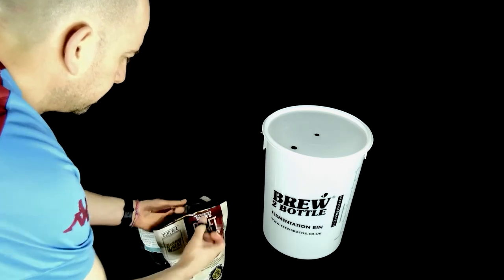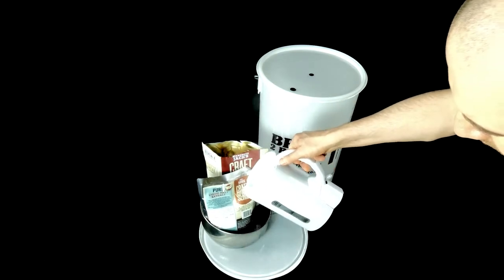How to make Mangrove Jacks Craft Series Bavarian Wheat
My new video showing you how to make Mangrove Jacks Bavarian Wheat
So simple to do :)

You can use any fermentables if you wish hers's the amounts
1kg brewing sugar (not recommended)
1kg beer enhancer
1kg dme
1.2kg lme
1.2kg mangrove jacks beer enhancer

Best results ferment at 18-21c but the yeasts ranges are between 18-30c

if you live in the UK and are looking for a sim only deal smarty mobile have some really cheap deals.
use my link to sign up and after 14 days get £10 amazon, uber or John Lewis voucher

Happy brewing

Music
Artist: tubebackr
Track: Juice
Logo reveal  and title thx to Creators Library NO COPYRIGHT youtube
Animated text thx to LOGO PA youtube
Twitter animation thx to Deep Shah youtube
End screen  thx to Official Motions youtube
Hour glass video " B Roll provided by Videezy.com

Filmed using a lumix 4k fz82
Edited using Adobe Premier Pro and after effects
Voice over edited using Audacity

Thx to everyone for allowing me to use there content
kudos
Stay safe